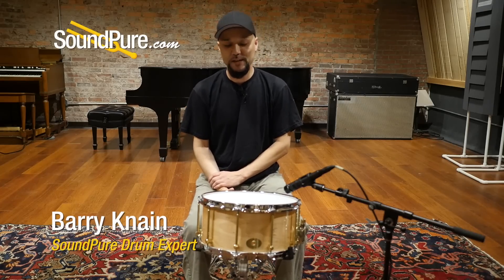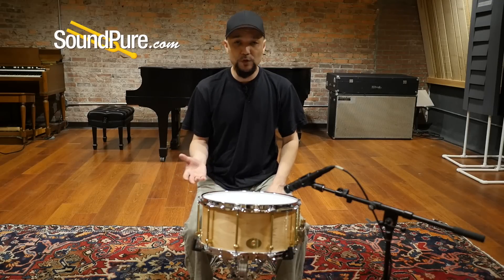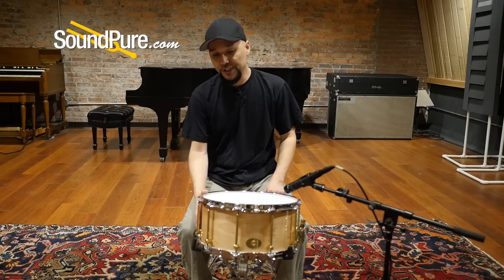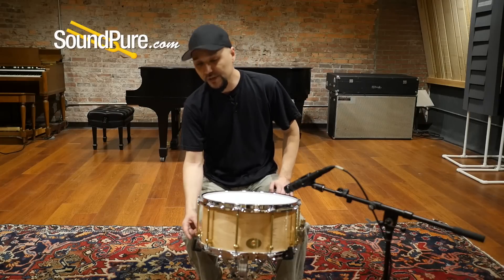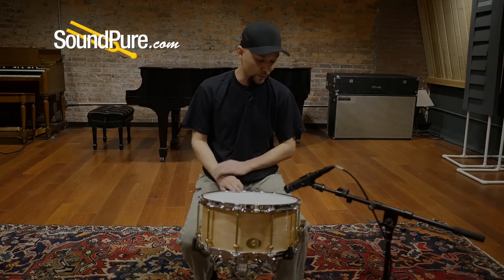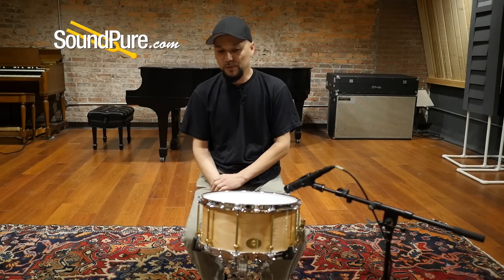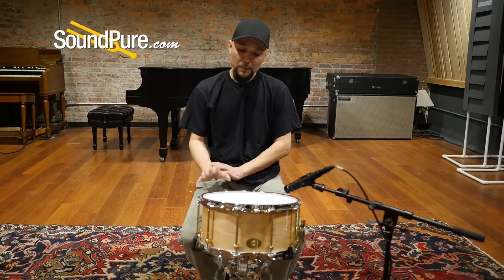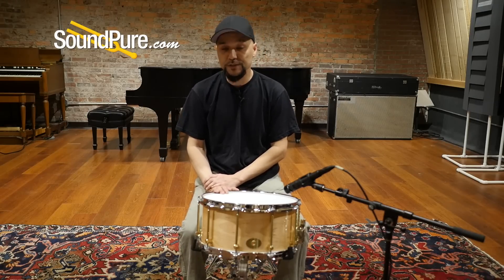Noble & Cooley 7x14 SS Classic Birch Snare Drum - Quick n' Dirty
The Noble & Cooley SS Classic Snare Drum is an industry legend. Birch drums have been one of the classic drummer debates for many years. Is is better than maple? Not necessarily better, it's just different. Birch offers boosted high frequencies, slightly
reduced mids, and a good low end punch for applications requiring extra presence and cut. This snare is available for SoundPure's Try-Before-You-Buy Program, so if you want to hear how it sounds in your hands, shoot us an email at or call us anytime at .